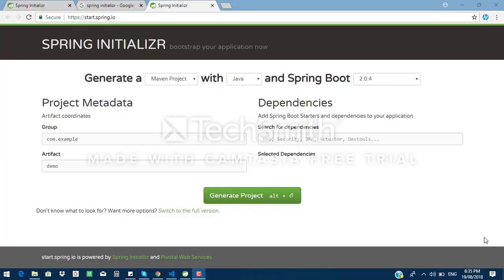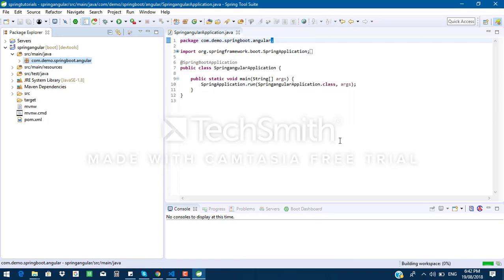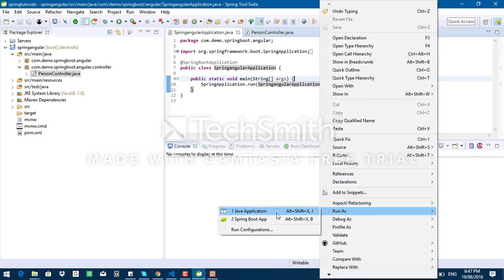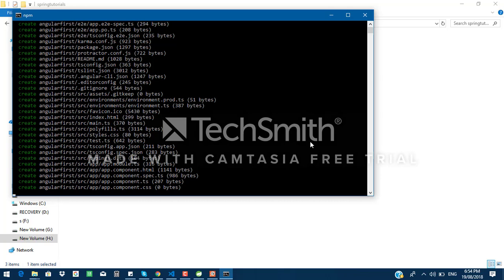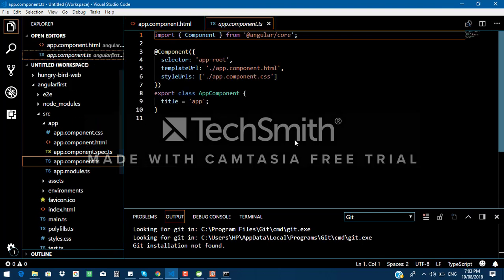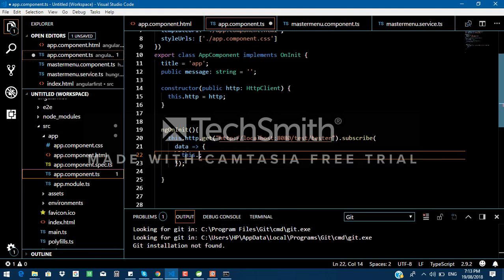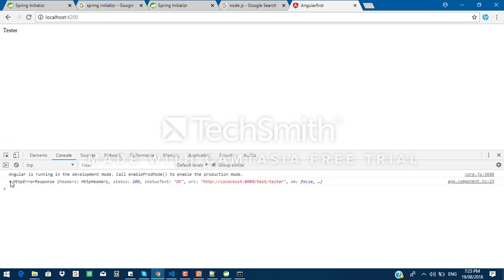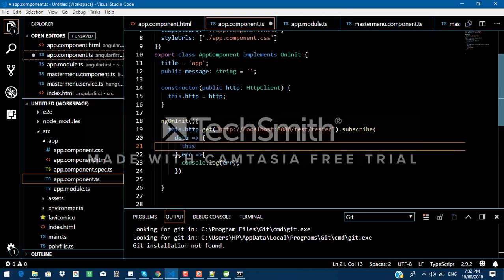spring boot with angular application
create spring boot application & connect with angular 5, how to test backend methods using postman.